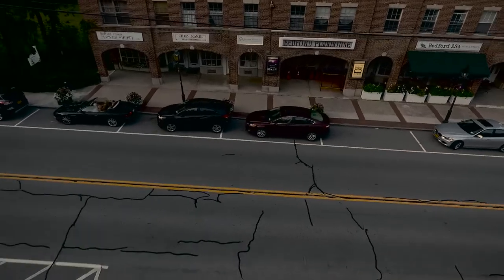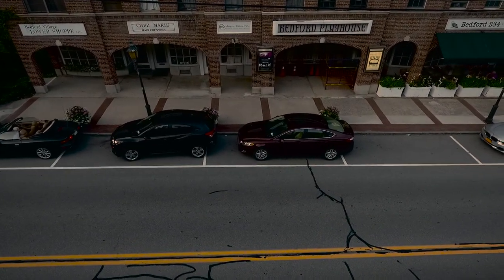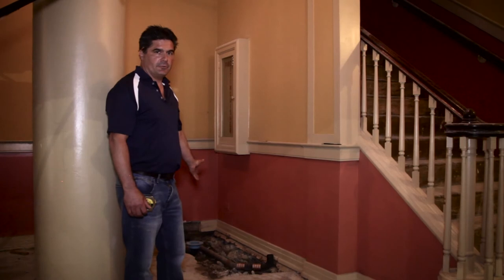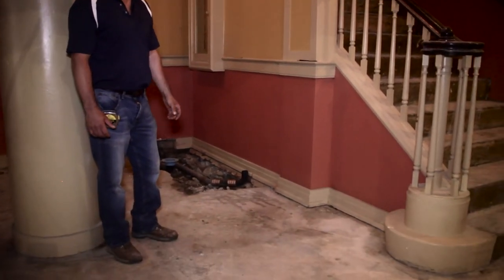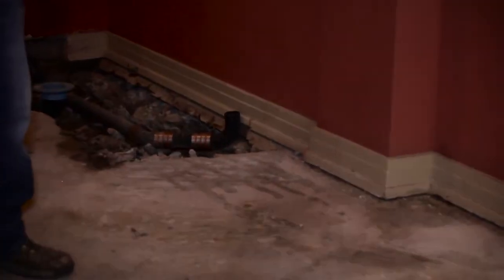This Place Is Happening! - The Bedford Playhouse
The Bedford Playhouse's mission is to provide a vibrant cultural and social destination dedicated to screening the best films for discerning adults and families, as well as a community hub for social gatherings, special events, and educational programs relating to film and the arts. Learn more on bedfordplayhouse.org.